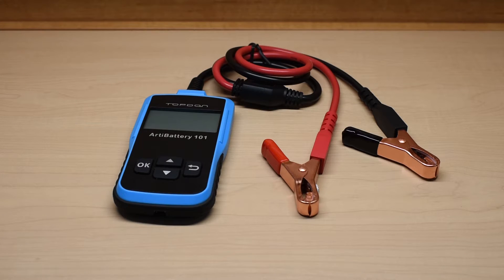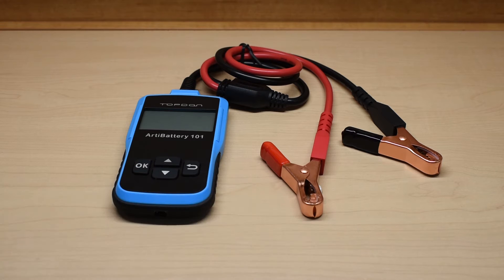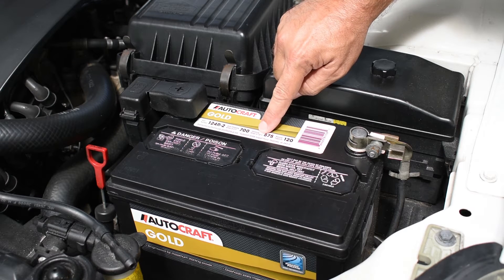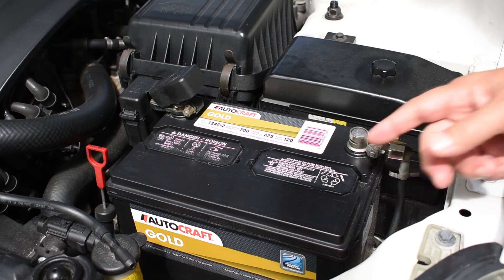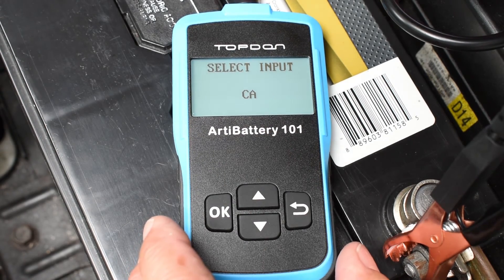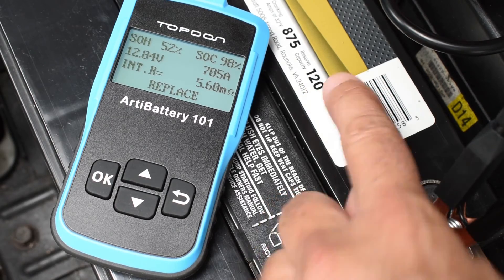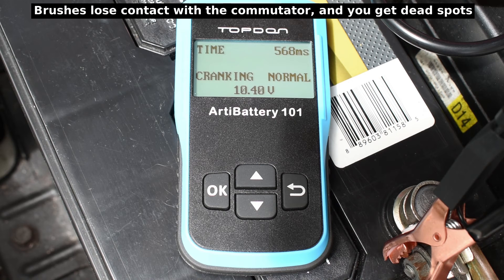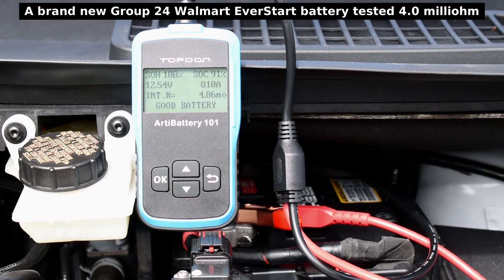LOW COST Car Battery Starter Alternator Tester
Using this low cost car charging system analyzer for your battery, starter, and alternator, you'll can easily troubleshoot problems with your SUV, truck, motorcycle, boat, ATV, or jet ski battery cranking amps(CA), cold cranking amps(CCA), internal resistance, charging system performance, and starter. Enjoy the video!

Topdon Battery Analyzer in Video
Higher Priced model with added features